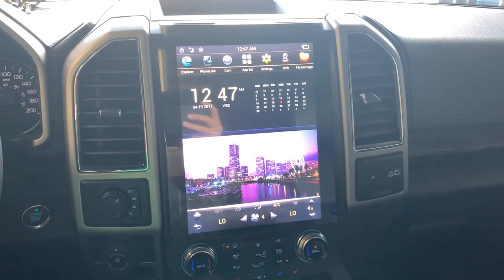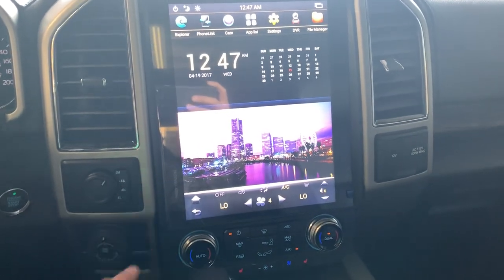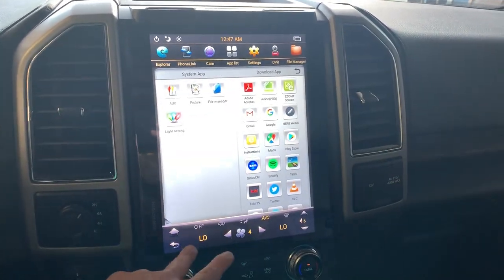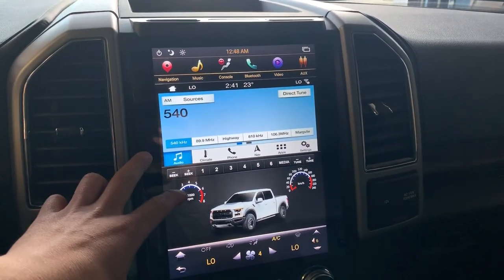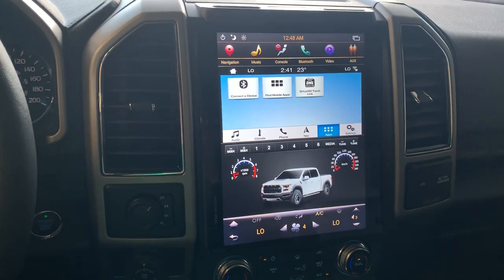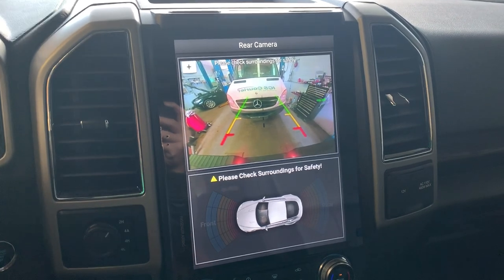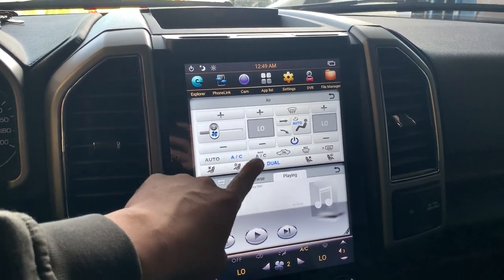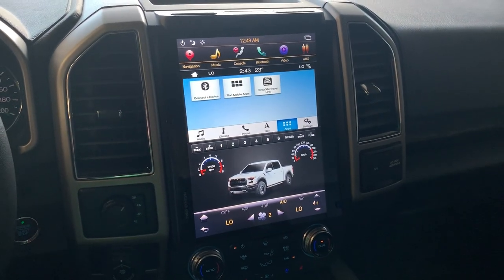AutoTecPro FORD F150 12.1" HD Tesla Touched Android Screen Navigation CarPlay Android Auto WIFI GPS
In this video, we will show you how to use our Ford F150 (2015 – 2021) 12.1″ IPS  HD Touch-Screen Android Navigation & Infotainment System | GPS | BT | Wifi | CarPlay | SYNC | 4G LTE

This system is directly fit to the following models:

1: FORD F150 (Supports Microsoft SYNC Ver. 1, 2 and 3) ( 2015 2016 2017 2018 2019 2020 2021)

2: FORD F250 (Supports Microsoft SYNC Ver. 1, 2 and 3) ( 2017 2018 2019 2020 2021 )

3: FORD F350 (Supports Microsoft SYNC Ver. 1, 2 and 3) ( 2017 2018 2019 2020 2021 )

✅Retain Original Sirius XM radio !
✅Retain Original Microsoft SYNC System !
✅Retain Original Heated Steering Wheel Control !
✅Retain Original Massage Seat Control !
✅Retain Original Climate Control !
✅Retain Original Massage Seat Features !
✅Retain Original Ambient Light Features !
✅Retain Original 360 Cameras and Reverse Camera !
✅Retain Original Steering Control !
✅Retain Original SONY, B&O Sound System !

For this model, we do carry 2 different versions. One is 12.1" and another one is 14.4".